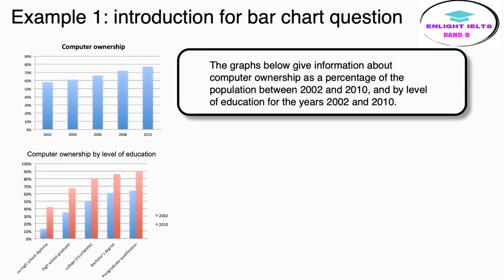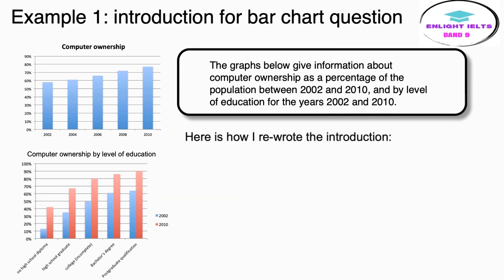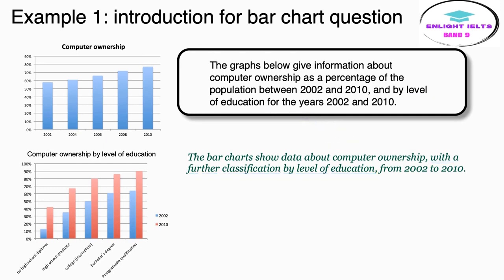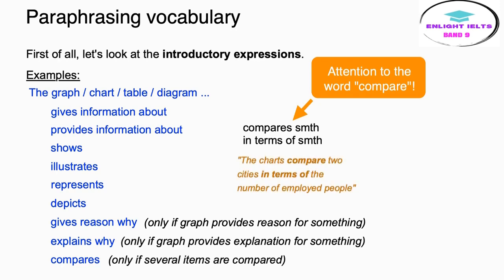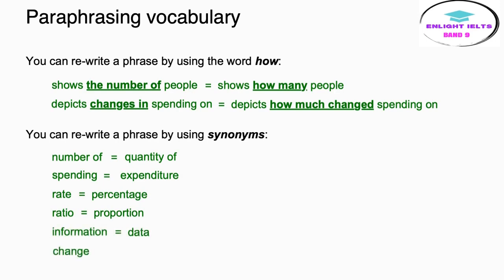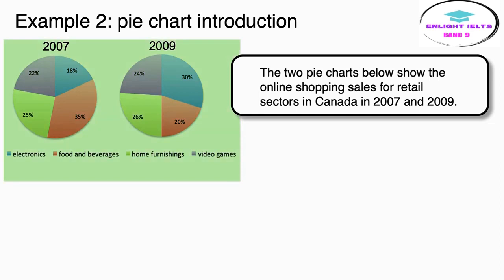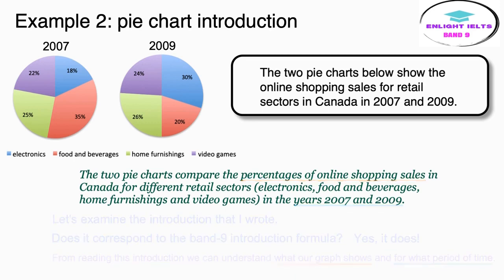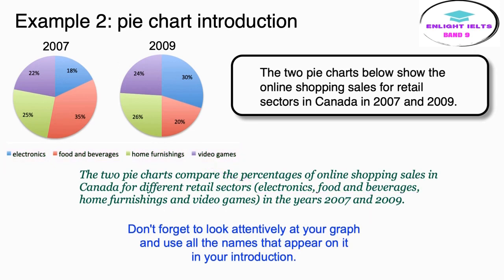IELTS Writing task 1: Introduction // Enlight IELTS - Band 9